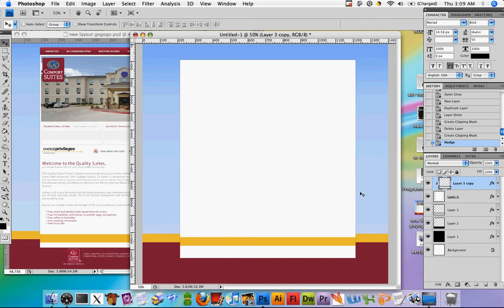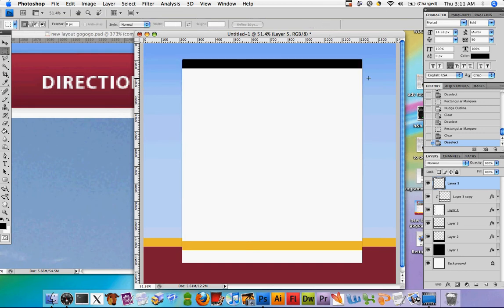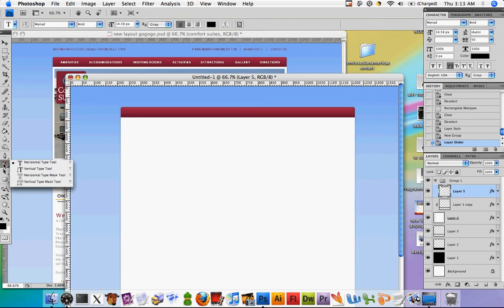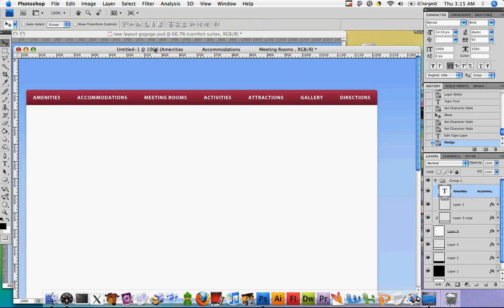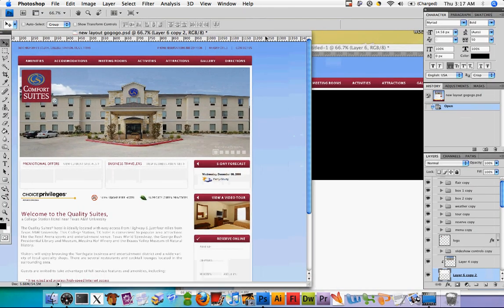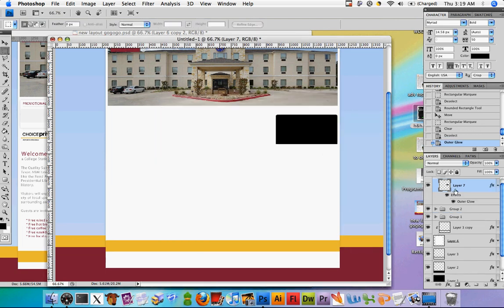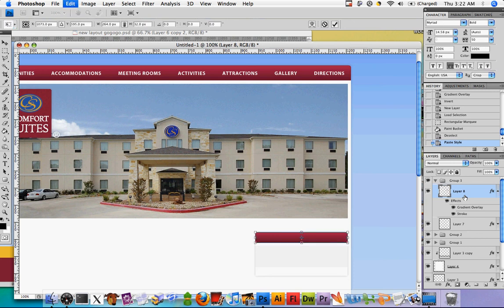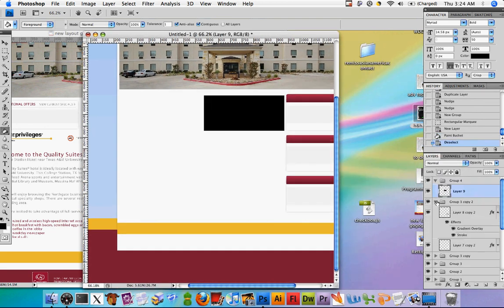Web Design DeCal Fa10 Class Mini-Project 2 Part 1: Photoshop Layout Mockup - Part 2 of 3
Fall 2010
Photoshop Layout Mockup
Mini-Project 2 - Part 2 of 3